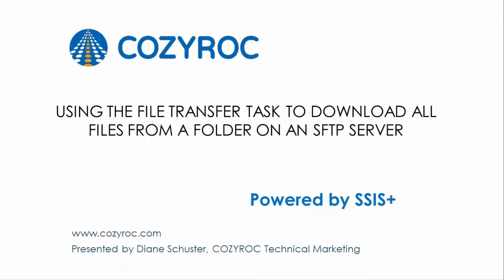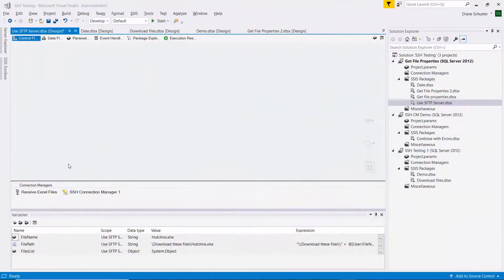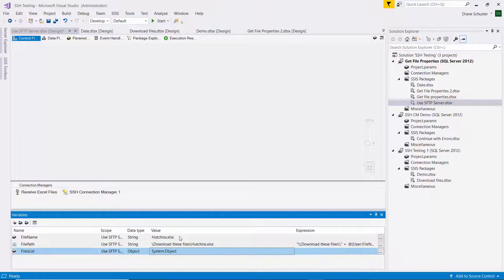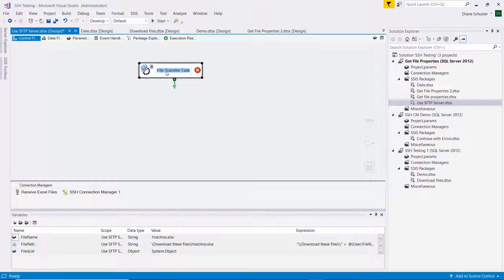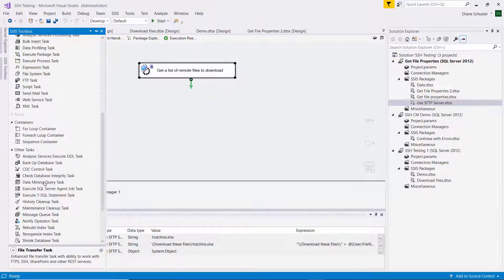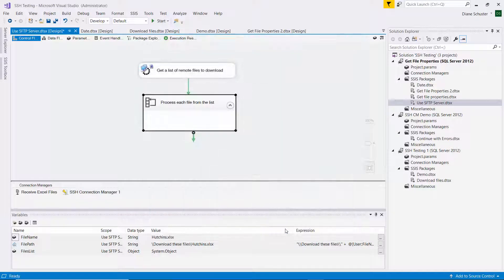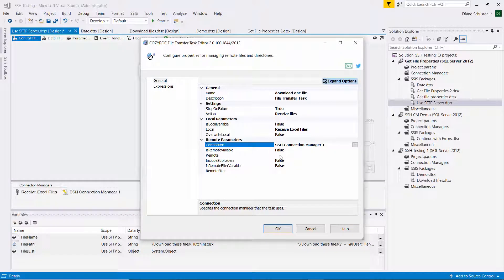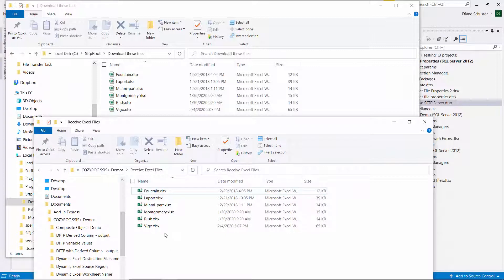SSIS File Transfer Task / SFTP task. How to Download files 📄 from a SFTP server. COZYROC SSIS+ suite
How to use File Transfer SSIS task to download all files from a folder on an SFTP server.

⭐ Support for send, receive and delete files, create and remove directory, rename file commands. Replacement for deprecated COZYROC SFTP Task.
Support for:
⭐ FTPS Connection Manager.
⭐ REST Connection Manager.
⭐ SharePoint Connection Manager.
⭐ SSH Connection Manager.

Support for input and output data streaming, without a need for temporary storage.

🔔 COZYROC SSIS+ is a comprehensive suite of 240+ components for developing ETL solutions with Microsoft SQL Server Integration Services

✔️ Easy-to-use, coding-free library of tasks, components and reusable scripts can significantly cut your development time and also improve the execution speed of your SSIS packages.